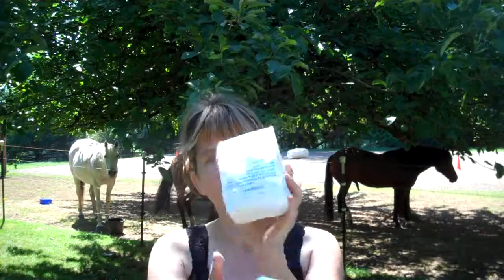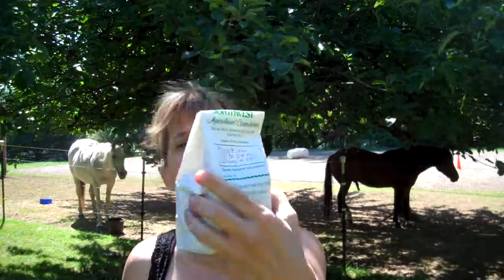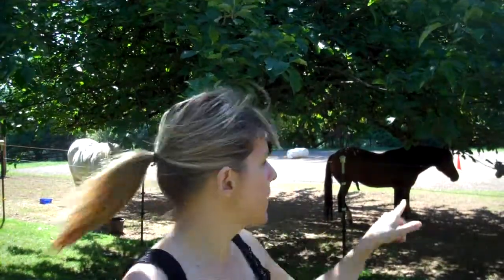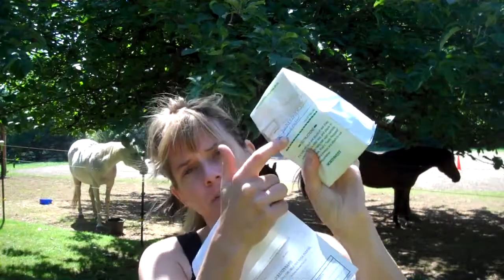Soil Testing - Horse Pasture and Yard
Hey there - quick video on how to do soil testing for seeding in pasture and backyard. Company I used is ag.com for soil kit and results - very inexpensive.
My name is Brigitte Jones and this is my horse channel.